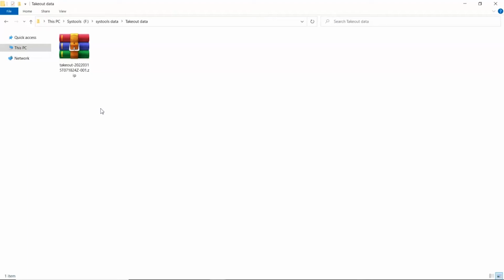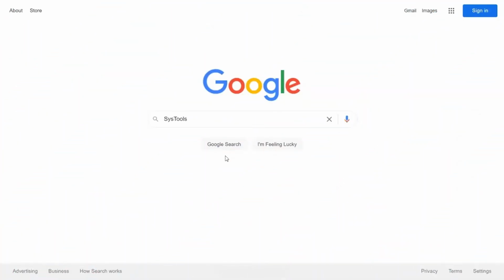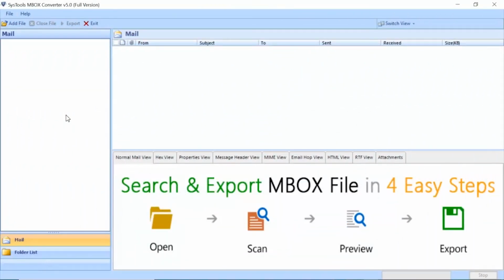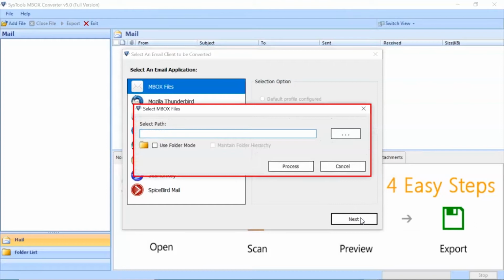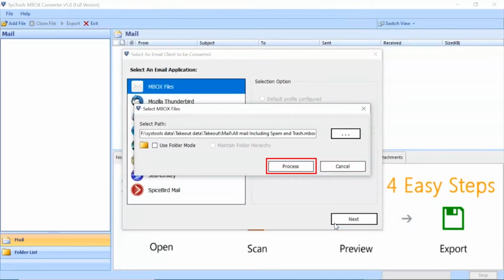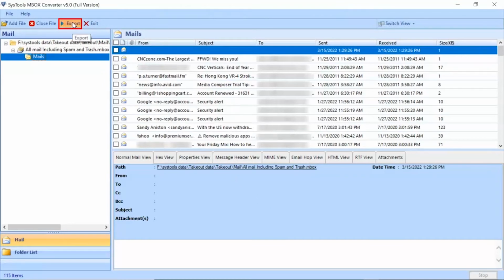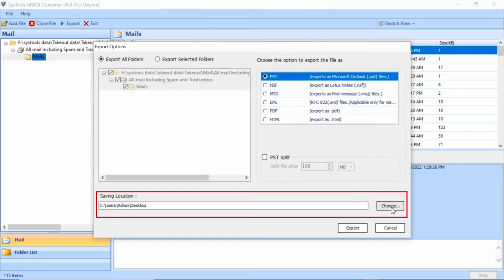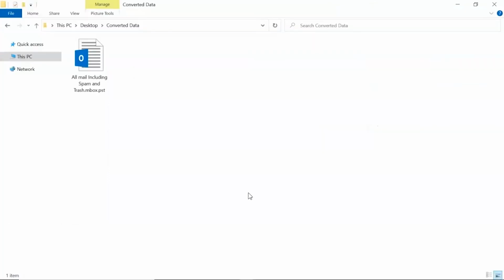Import Google Takeout to Outlook by Converting Google Takeout Emails to PST - By SysTools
Got a backup of all your Gmail mailboxes via Google Takeout and now want to import them in Microsoft Outlook? Welcome to the video tutorial that will help you achieve this. Here, you will learn how to convert Google Takeout to Outlook PST.

SysTools MBOX Converter is your one-stop destination to import all your mailboxes from Google Takeout to Outlook. It easily processes the MBOX files that contain the Gmail emails exported via Takeout and converts them into PST format. This PST file is of Unicode type. Therefore, it is easily imported by all the latest Outlook versions including Outlook 2019, 2016, 2013, etc.

Google Takeout to Outlook conversion was never easier than this. The tool not only previews the Google Takeout emails before conversion but also provides the option to choose and export selective email messages. Watch the video to know more.